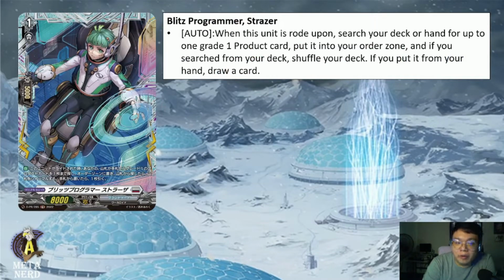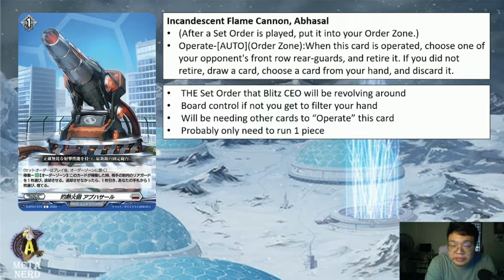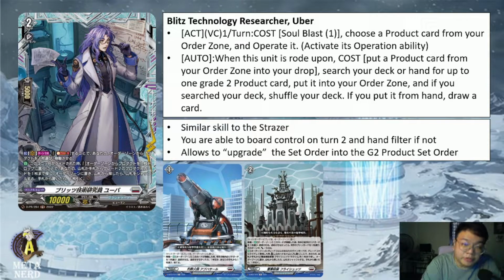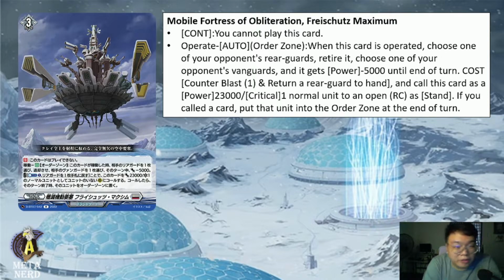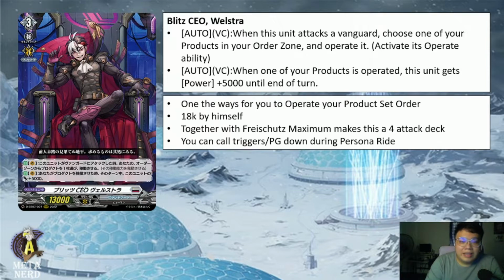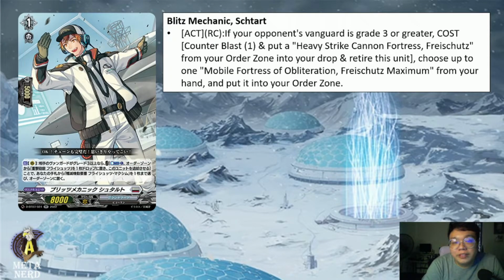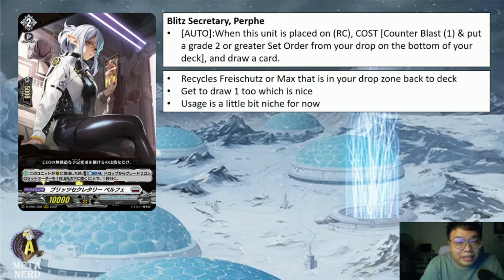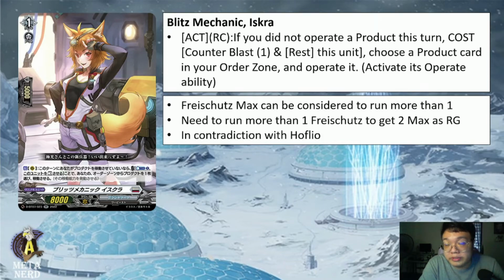Brandt Gate "Blitz" Mechanic Review - Cardfight!! Vanguard Overdress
The CEO of the massive Blitz Industry juggernaut that will take his industry product against the meta scene. The Blitz way of the CEO allows Welstra to be able to mass produce his HUGE Mobile Fortress to bombard his opponents. The CEO's order is SUPREME!!!

00:00 Start
00:45 Blitz Programmer, Strazer
01:59 Incandescent Flame Cannon, Abhasal
03:16 Blitz Technology Researcher, Uber
04:56 Heavy Strike Cannon Fortress, Freischutz
06:29 Mobile Fortress of Obliteration, Freischutz Maximum
08:29 Blitz CEO, Welstra
09:35 Blitz Engineer, Hoflio
10:46 Blitz Mechanic, Schtart
12:21 Blitz Secretary, Perphe
13:27 Blitz Mechanic, Iskra
15:26 Outtro